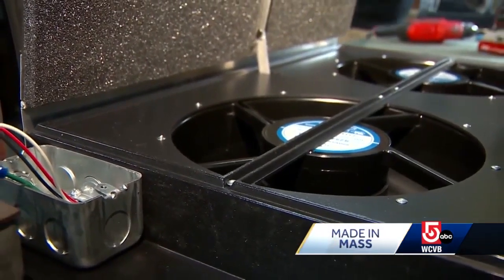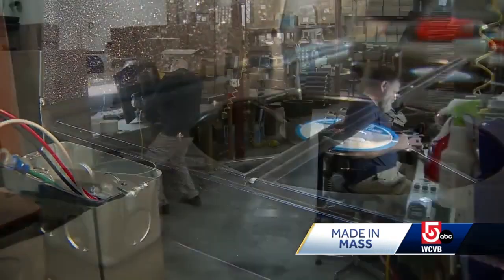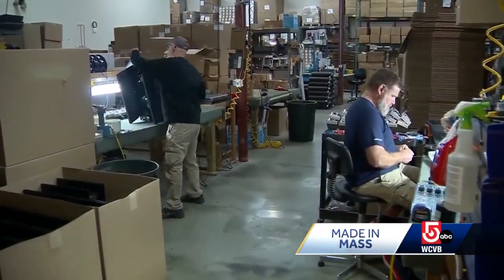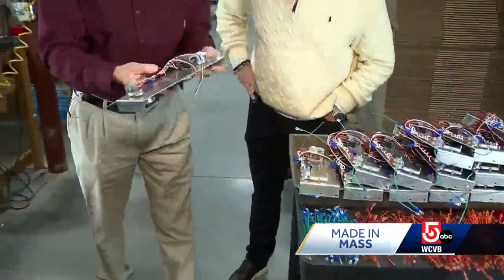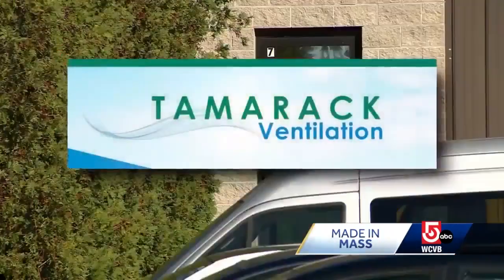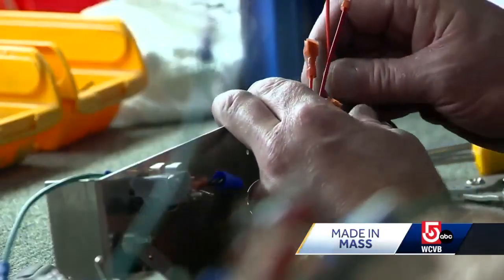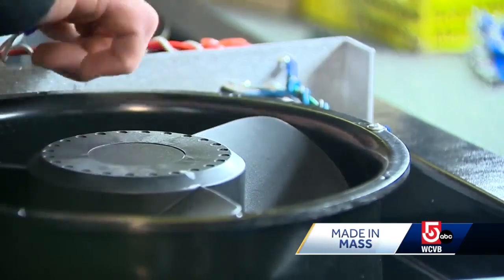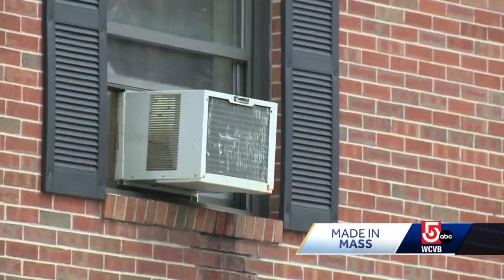Ventilation products from Mass. help keep costs down for homeowners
In addition to helping homeowners stay cool, they're also helping local manufacturing jobs stay hot.